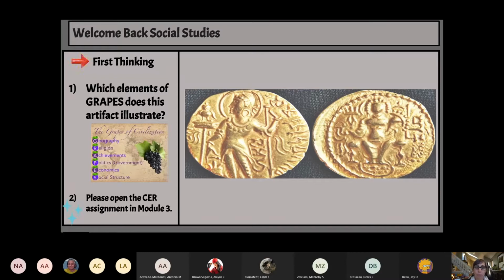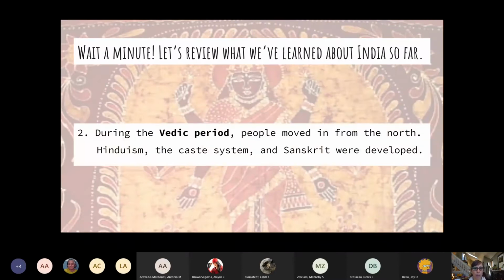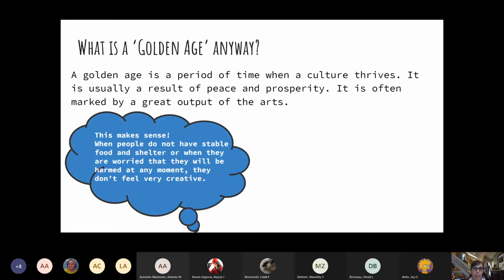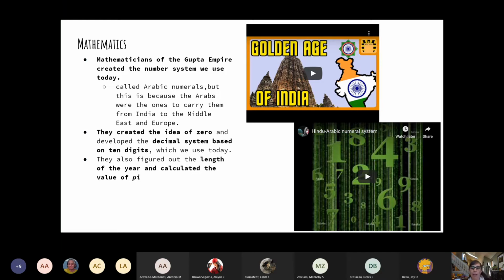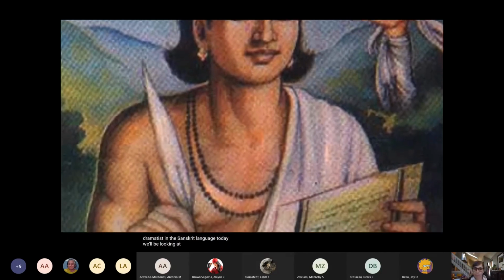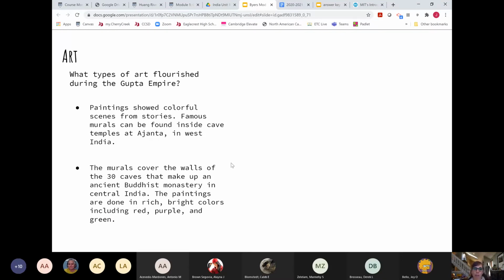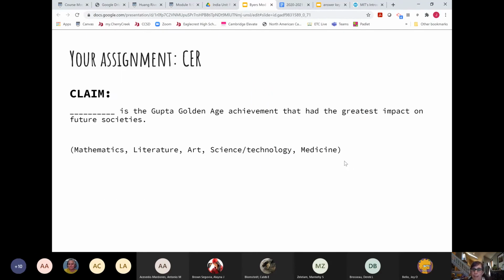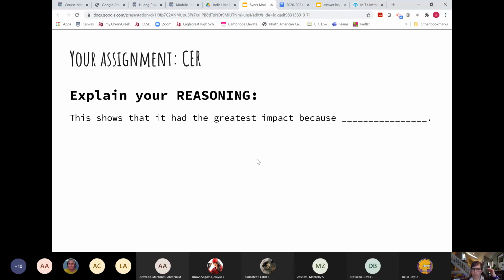VC class recording 1/22